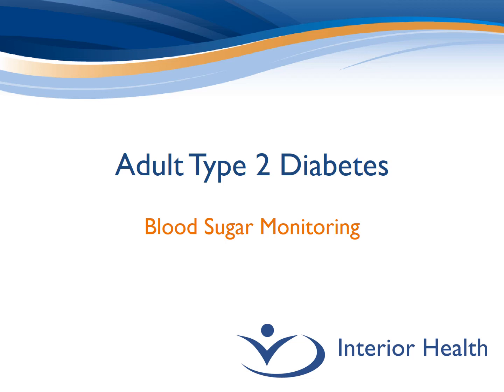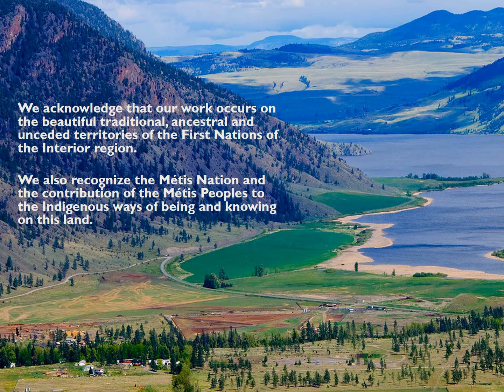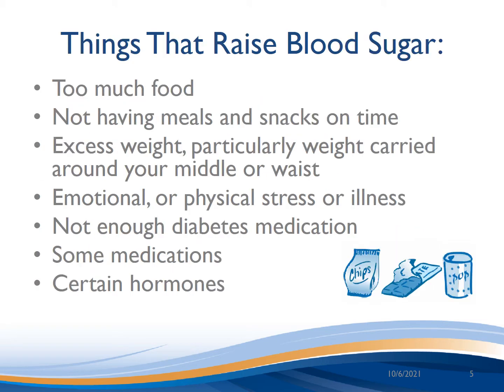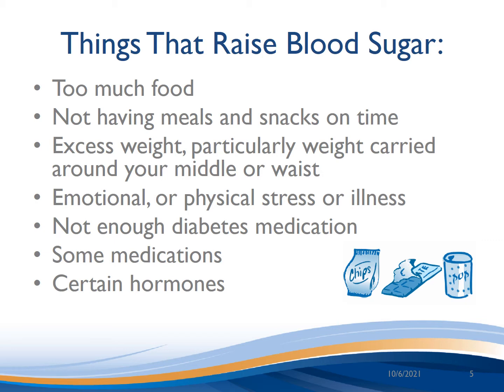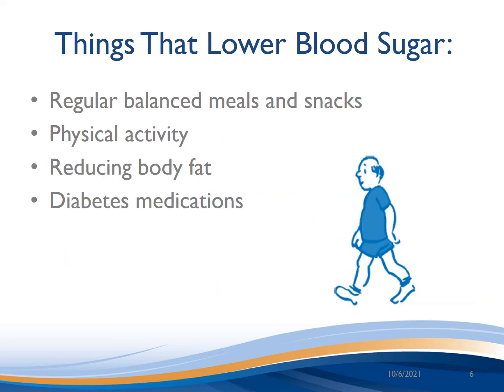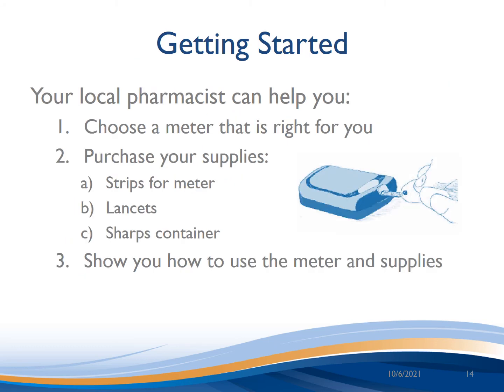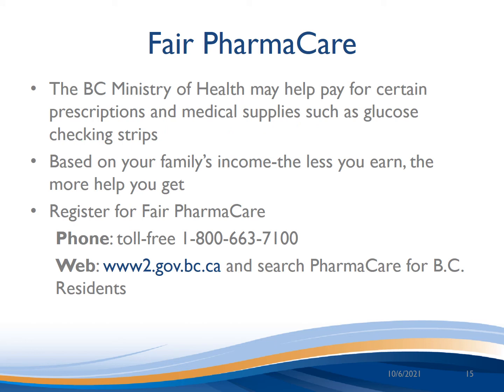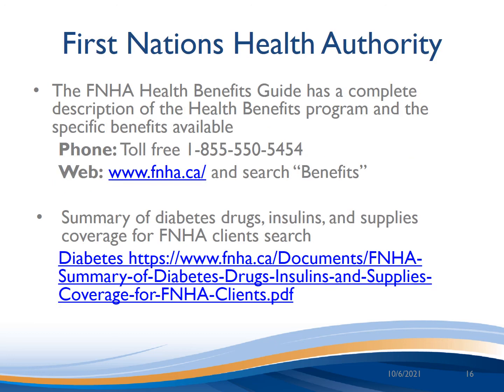Adult Type 2 Diabetes - 2. Blood Sugar Monitoring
Information about how and when to test your blood sugar.